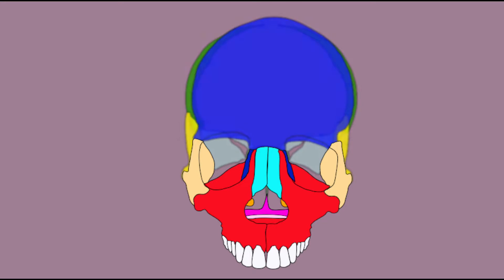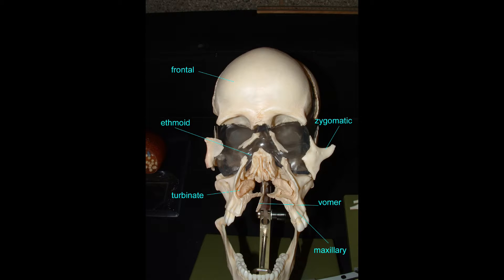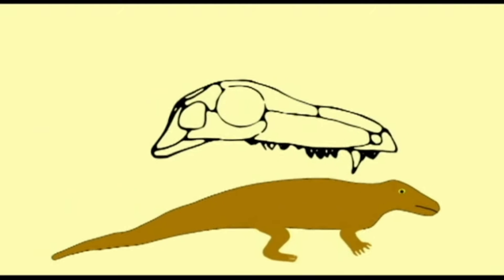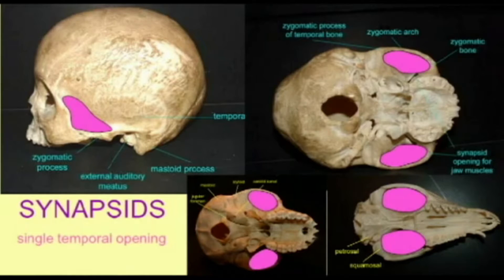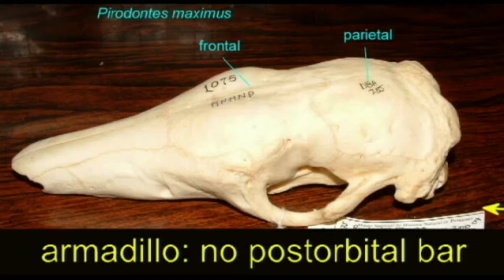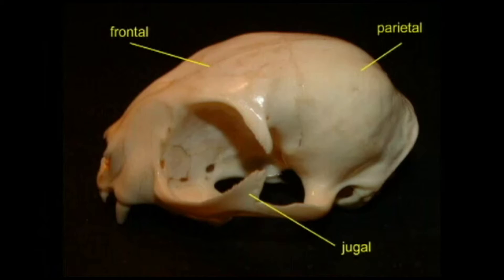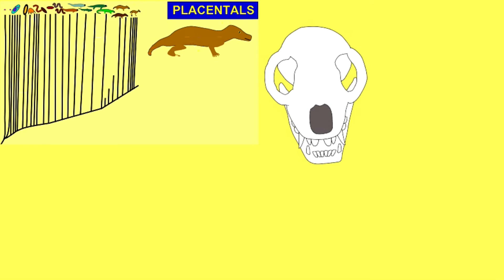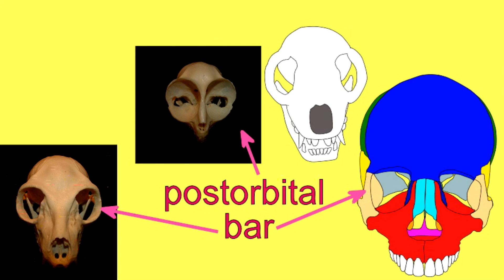the ZYGOMATIC BONE